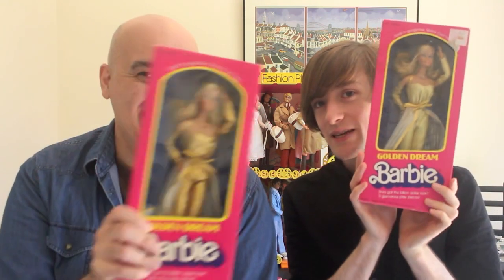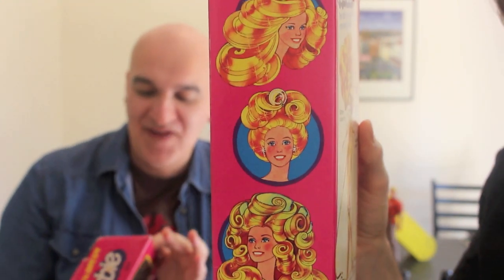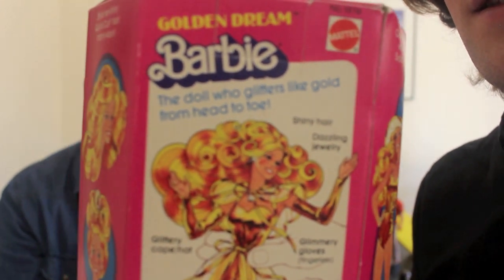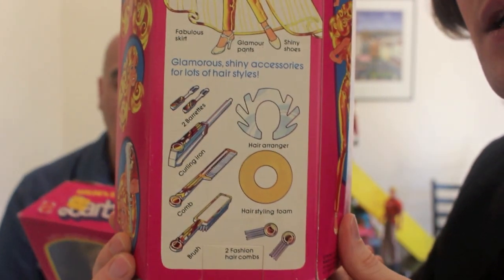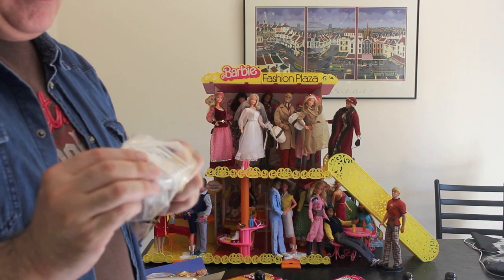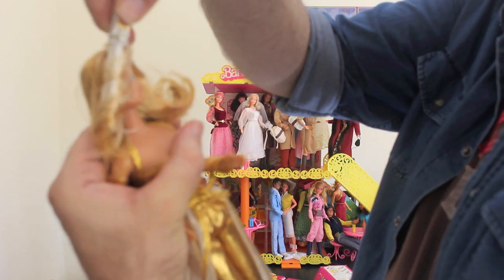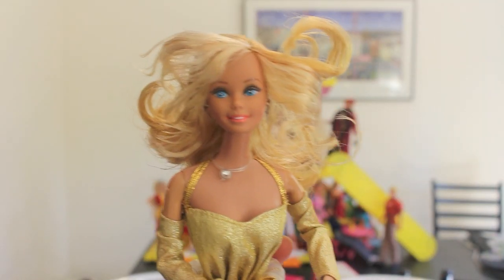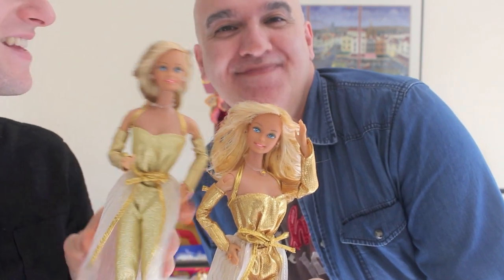Golden Dream Barbie 1980 (1874) - Unboxing & Review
Hello Everyone! Happy New Year! Today we are celebrating in style with Golden Dream Barbie. It has been an eventful year and I am excited to see what the new 20s brings us. Take care and have fun! Love from Eddi, Dean & Family!